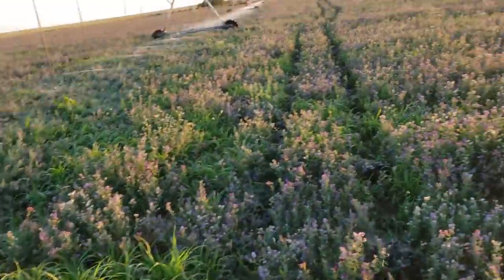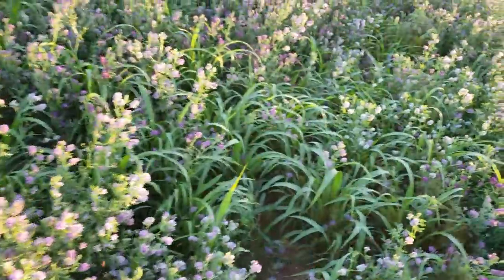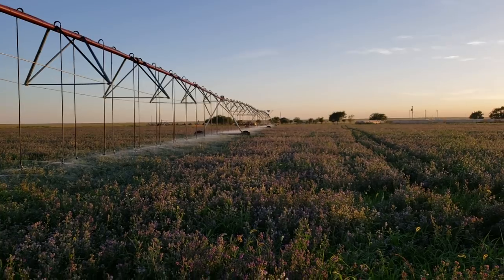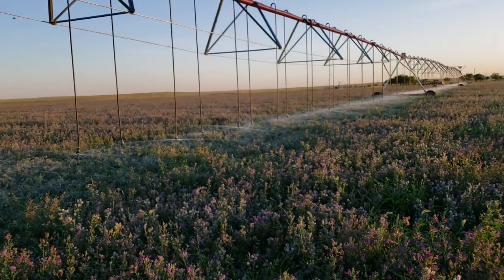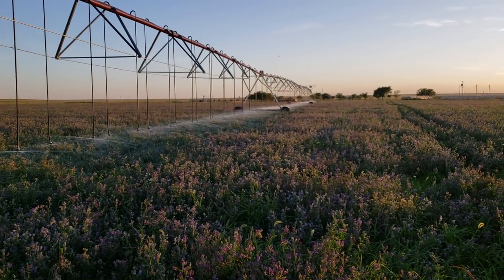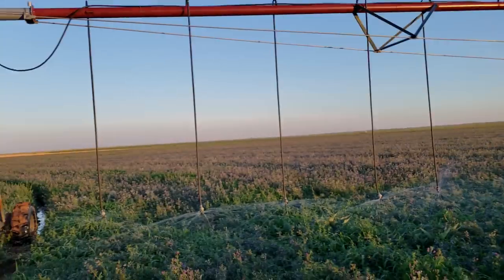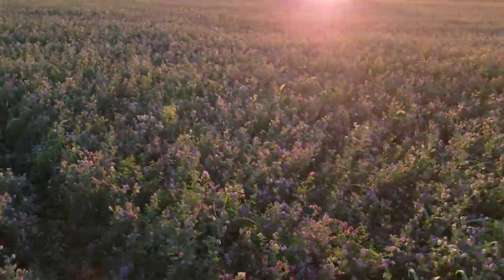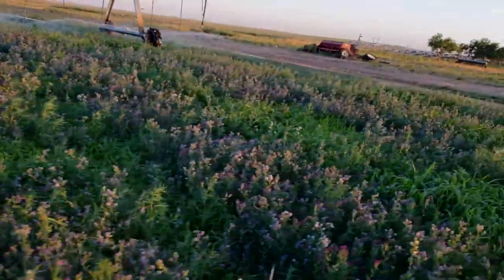No-till Millet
Here some of the notill millet